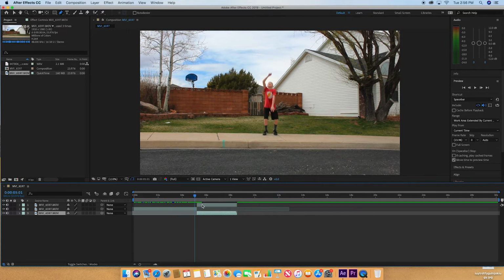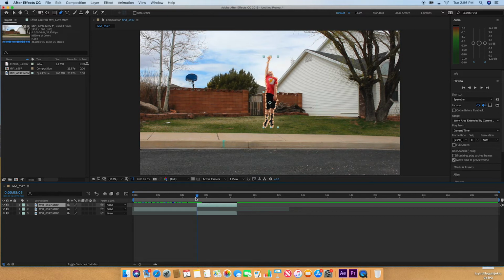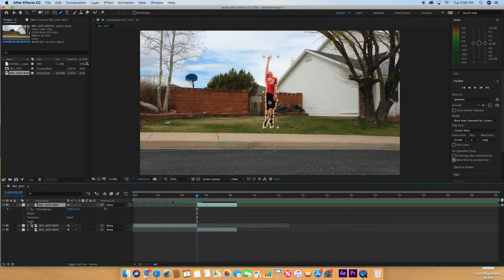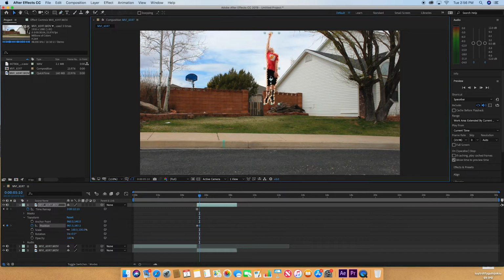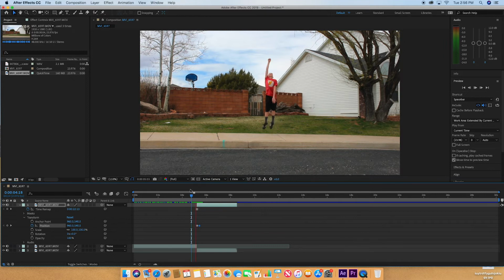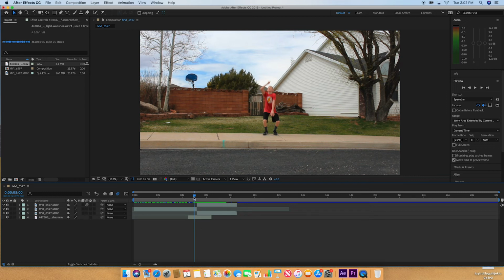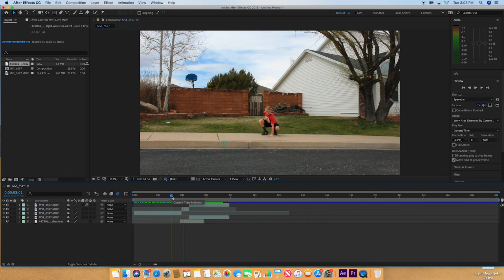How to Fly! (After Effects Tutorial)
Hey guy's in this video I'll be showing you how to fly in After Effects.